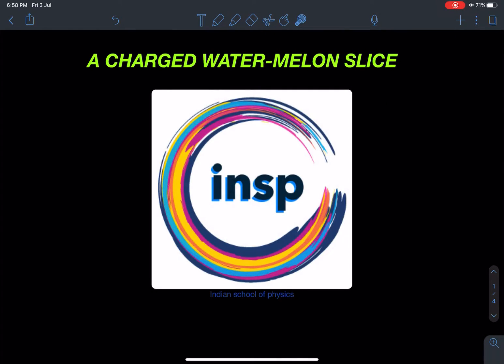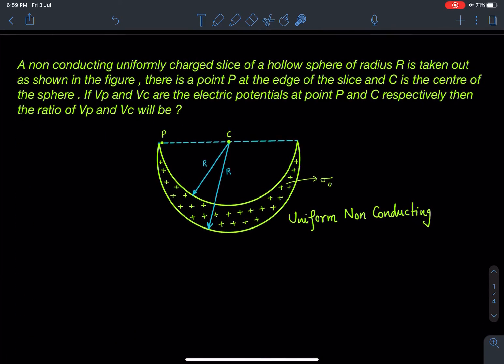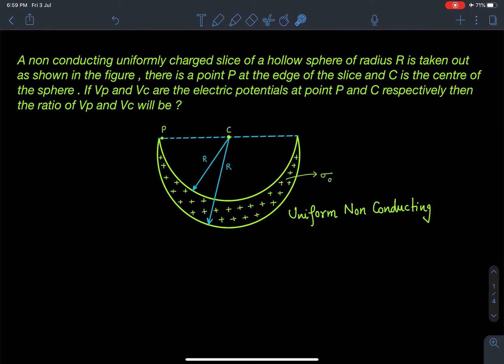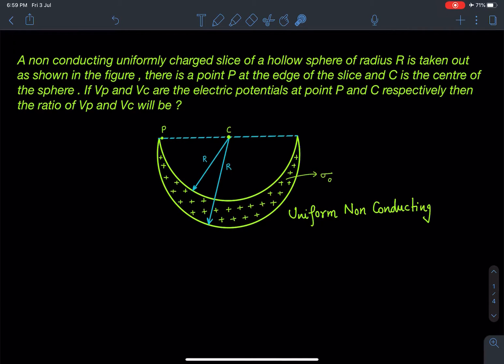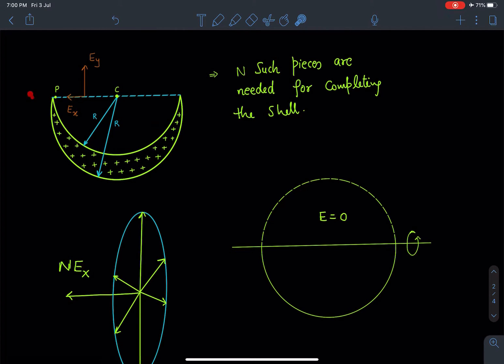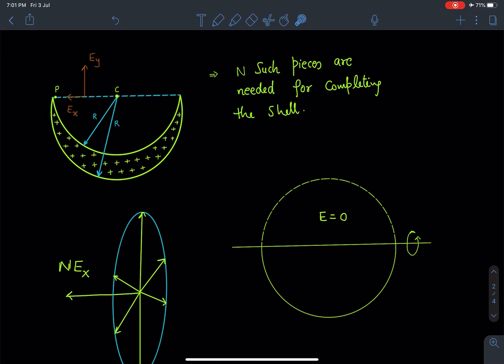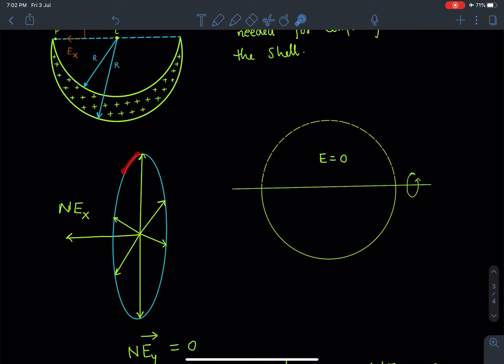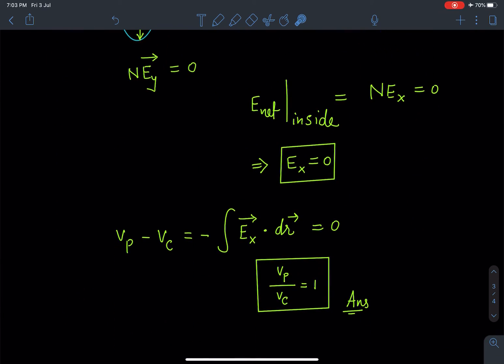JEE ADVANCED : A CHARGED WATER MELON SLICE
This problem is a very old problem of some unknown creator . Our problems will be useful for all students and teachers involved in school physics across the globe 🌍. These videos will be specially very helpful for students preparing for JEE ADVANCED and other school level olympiads and competitive exams like IME Brazil , ITA Brazil , HKPhO  etc.